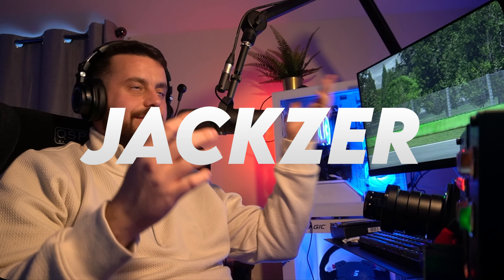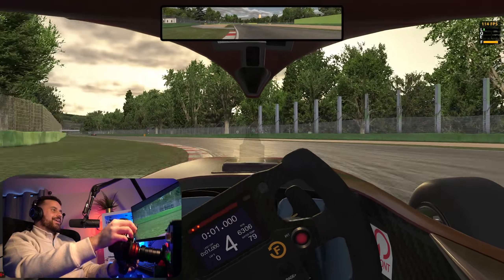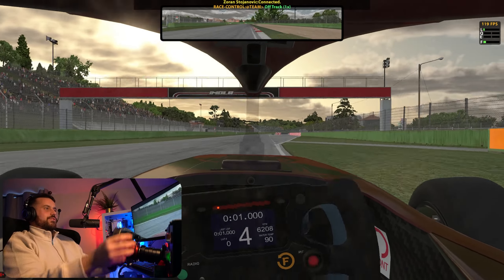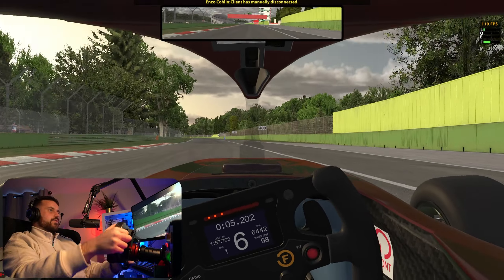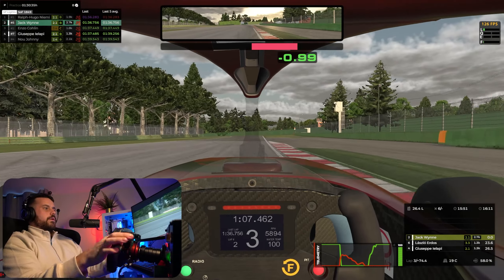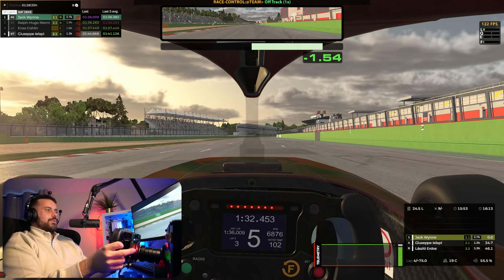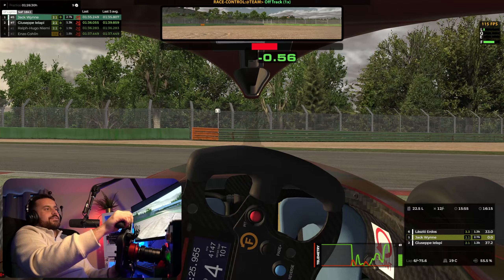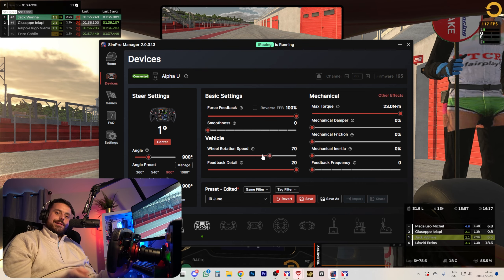Simagic Alpha Ultimate: First Impressions... (Whoa!)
Testing the Simagic Alpha Ultimate Wheelbase for the first time! 🚗💨 Get my initial impressions on its force feedback, precision, and performance in sim racing. Is this the ultimate upgrade for your rig? Watch as I put give it it's first test in iRacing!